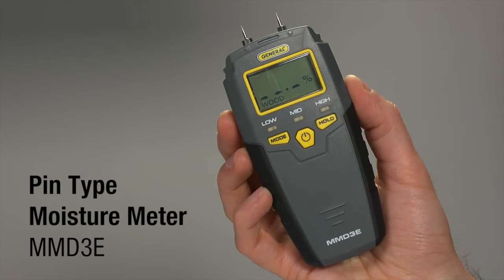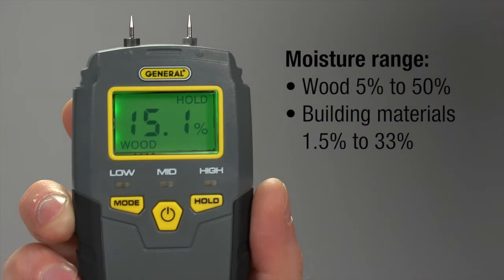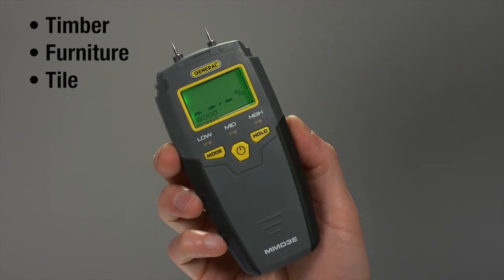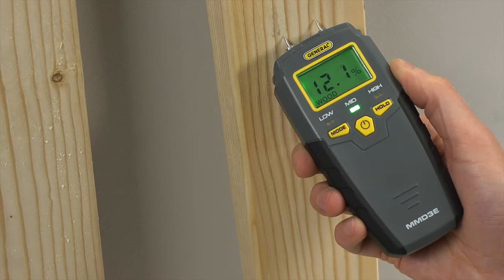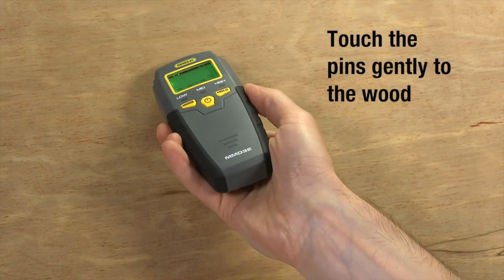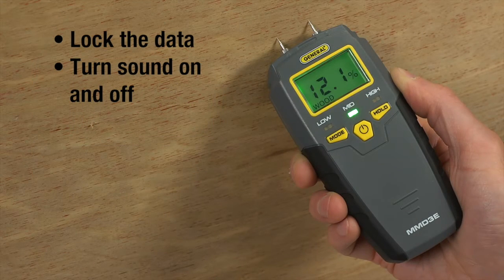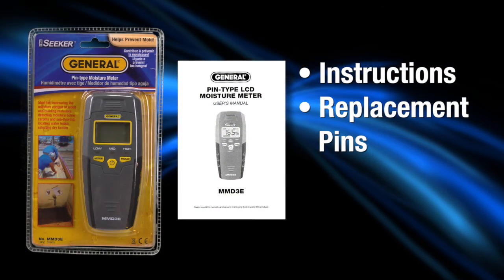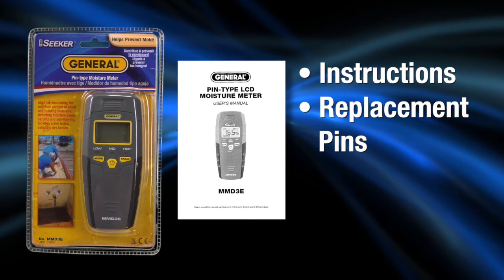MMD3E - PIN-TYPE LCD MOISTURE METER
This affordable digital moisture meter is ideal for construction, woodworking and home inspection. Whether you're a professional contractor or a conscientious home owner, General's MMD3E ultra-sensitive moisture meter help you to easily detect moisture in wood, concrete, plaster and carpet. This meter provides accurate moisture level readings and is great for new home inspections, locating roof leaks or selecting dry lumber at the yard.

Examples include:
• Checking for moisture on or beneath the surface of carpets, sub-flooring, ceilings and walls
• Measuring the surface moisture content of wood and building materials before painting, wallpapering, sealing or treating
• Selecting dry lumber